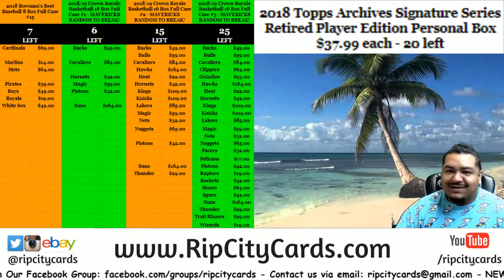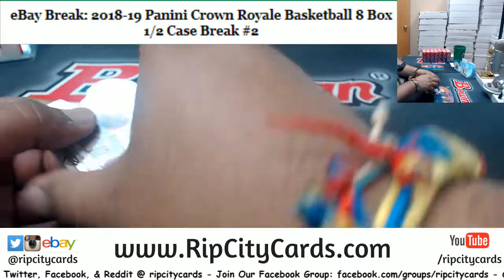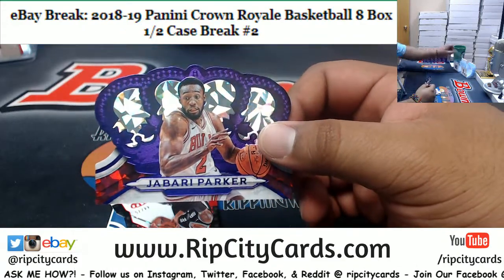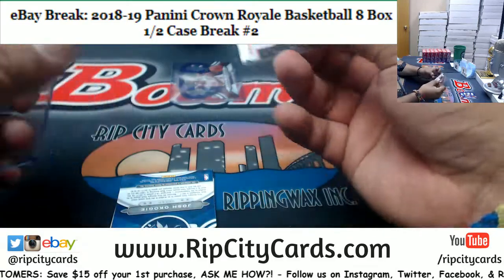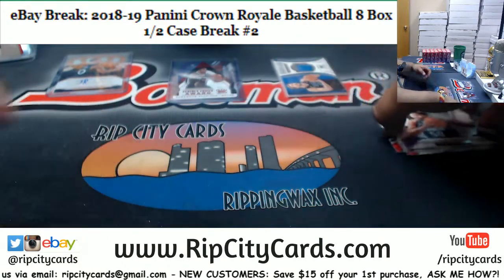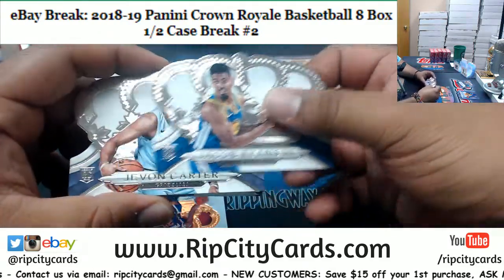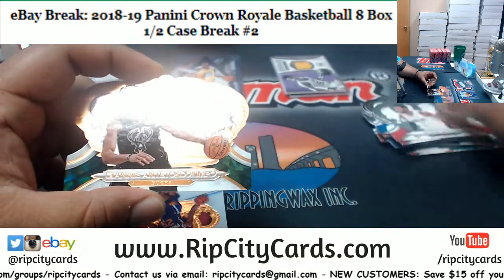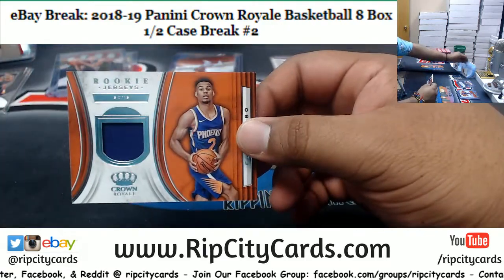2018/19 Crown Royale Basketball 8 Box #2 EBAY